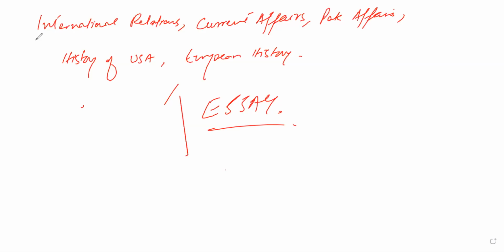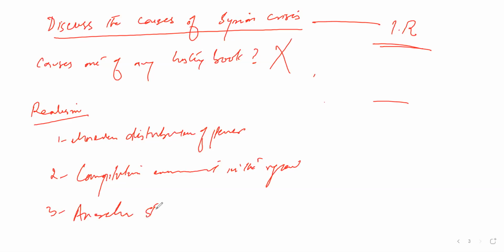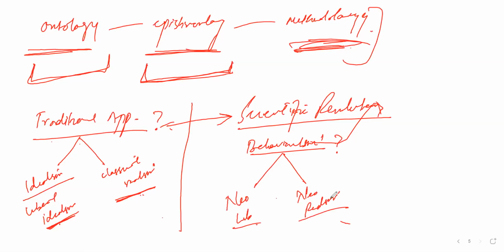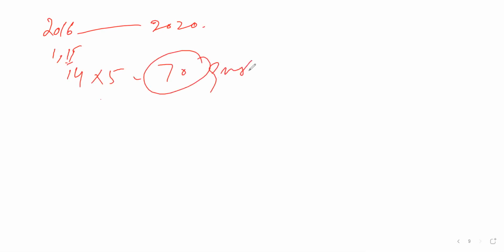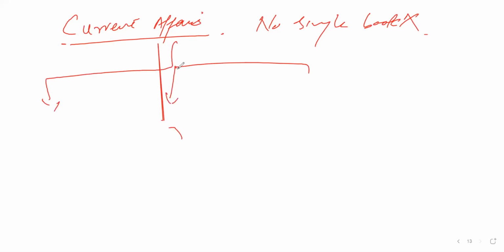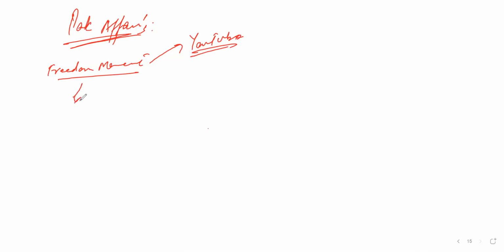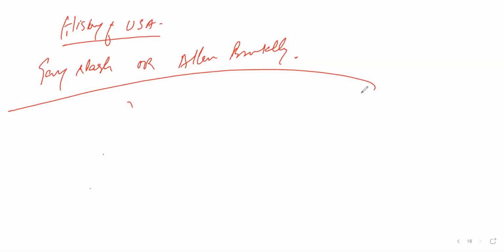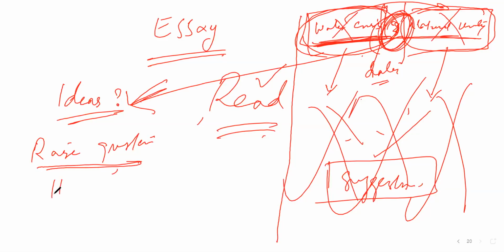HOW TO PREPARE? IR, Essay, Current Aff, Pak Aff, History of USA/ European History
for any further information contact Dr. Ahtisham Jan Butt 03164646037